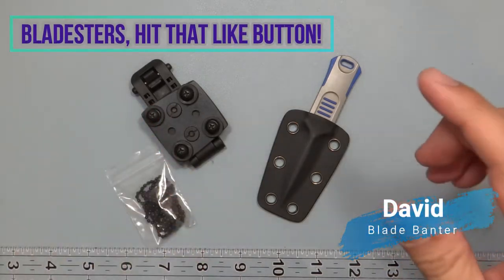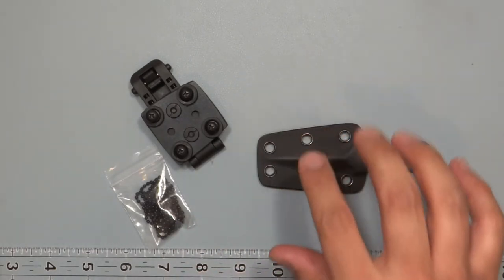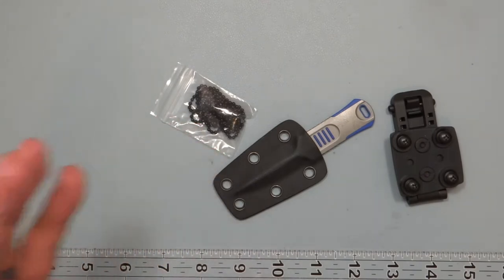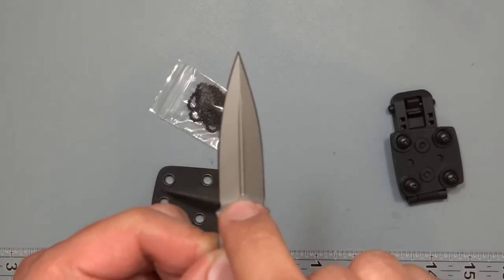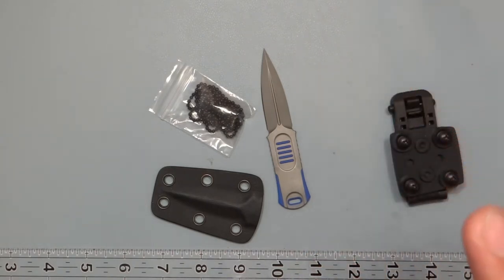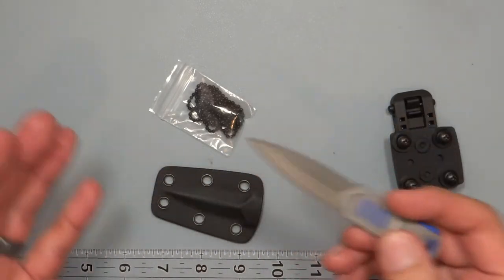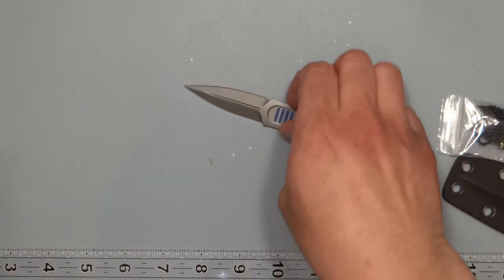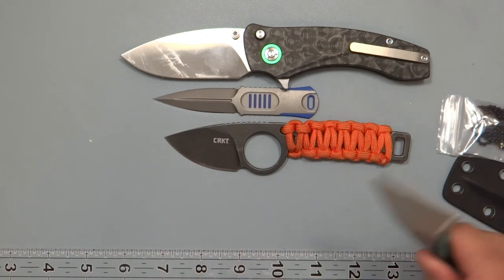WE OSS (Office of Strategic Services) Dagger Knife Review by Justin Lundquist